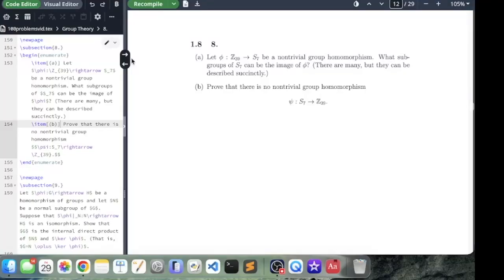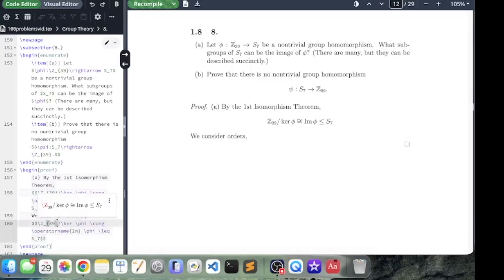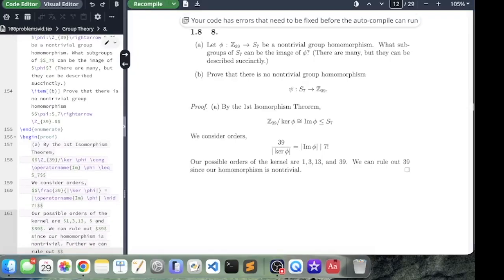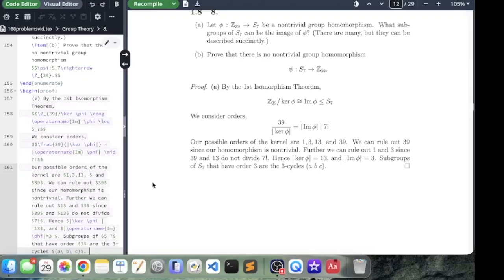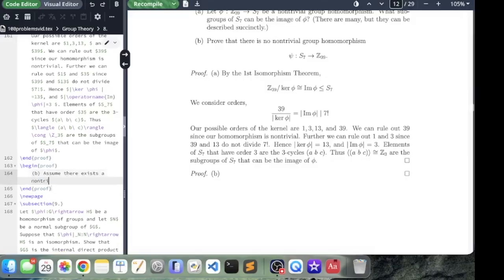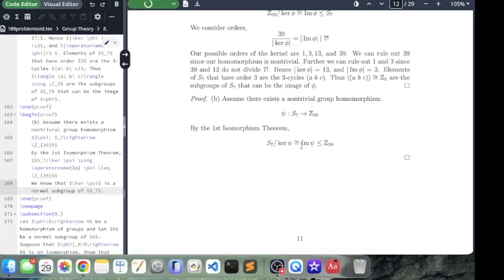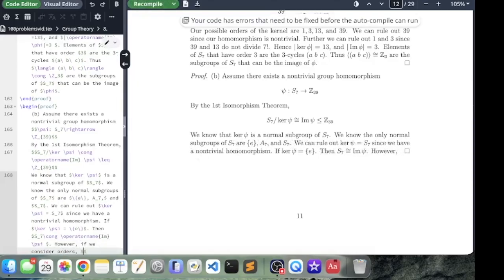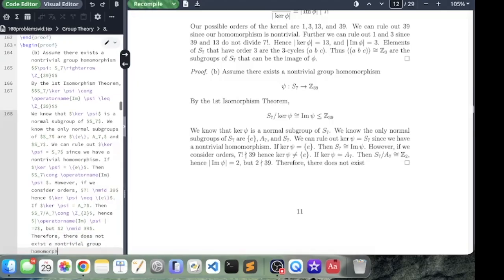Abstract Algebra (1st Isomorphism Theorem) #8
Topic: Group Theory - 1st Isomorphism Theorem
This was a fun one be sure to let @notkadin8645 know how much you like this problem